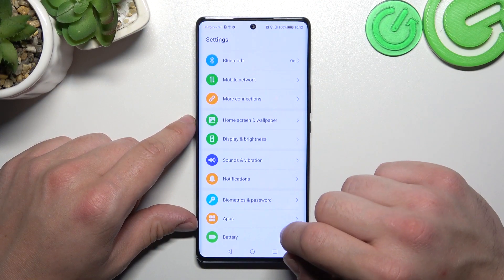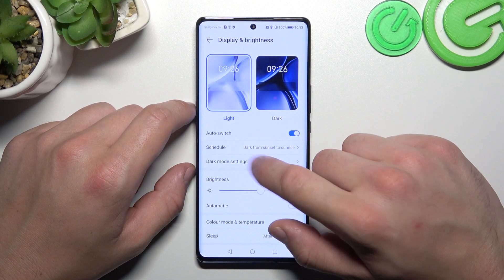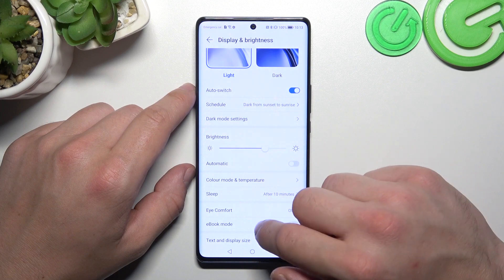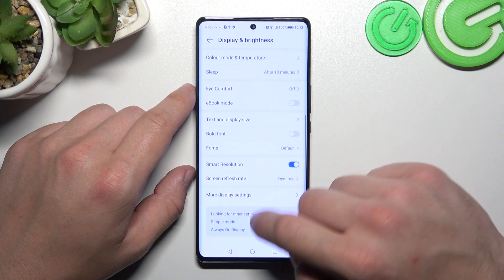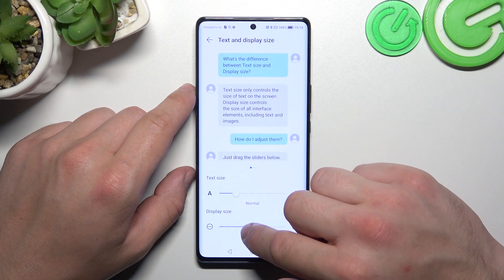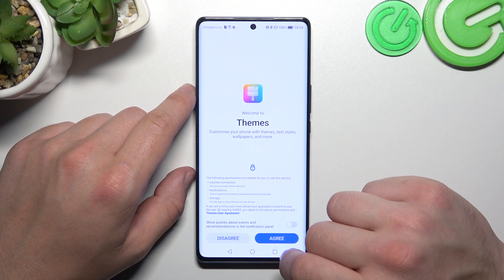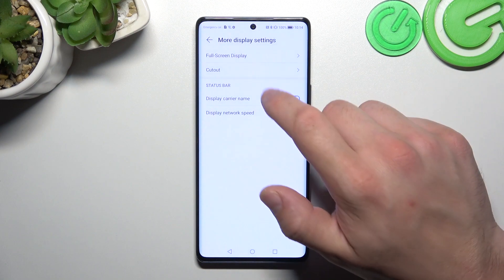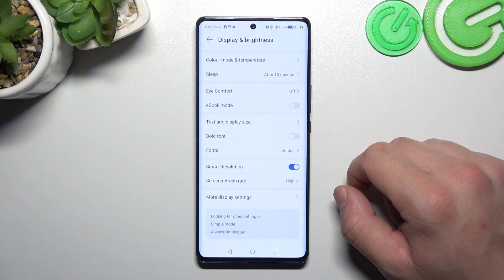How to Find and Manage Display Settings on HONOR Magic5 Lite? - Display Settings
Learn more about HONOR Magic5 Lite

In this tutorial, we will guide you through the process of finding and managing display settings on your HONOR Magic5 Lite smartphone. In addition to adjusting brightness and screen timeout, our specialist will also show you how to customize wallpaper and screen resolutions. In addition, you will learn how to use Dark Modes and Eye Comfort Modes to enhance your viewing experience. On our YouTube channel, you can find detailed instructions and tips on how to set up your HONOR Magic5 Lite display.

How to access display settings on HONOR Magic5 Lite?
How to adjust the brightness on HONOR Magic5 Lite?
How to manage display settings on HONOR Magic5 Lite?
How to find display settings on HONOR Magic5 Lite?